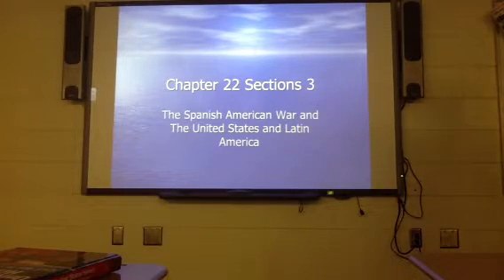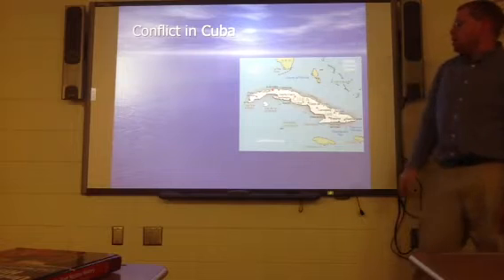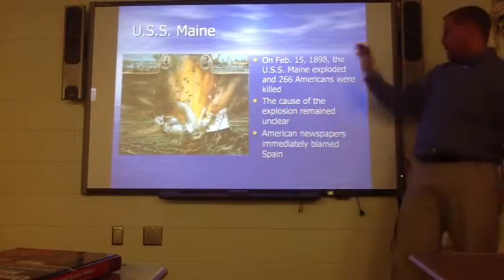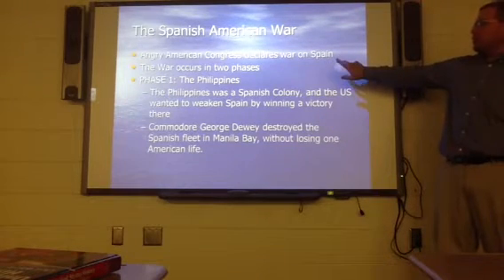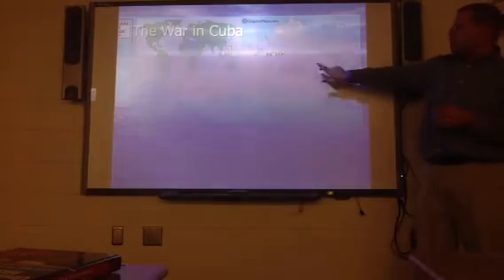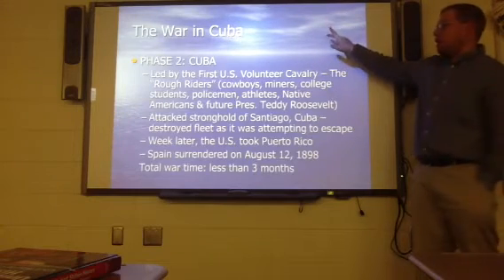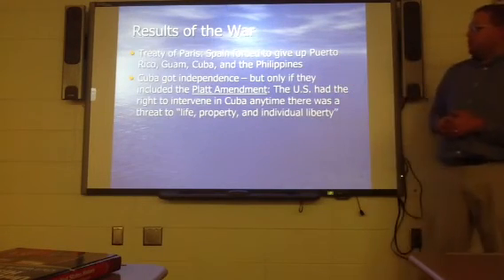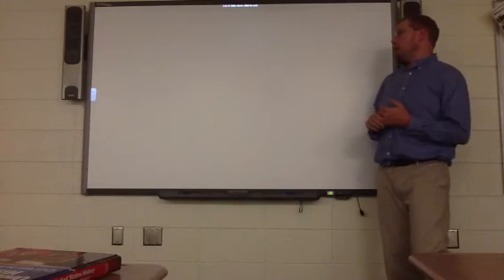22.2 power point explanation